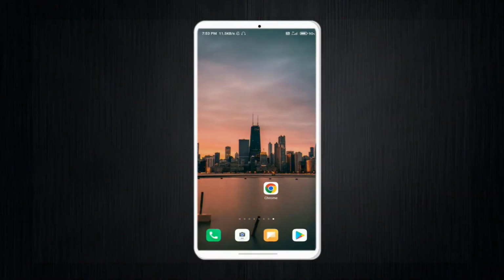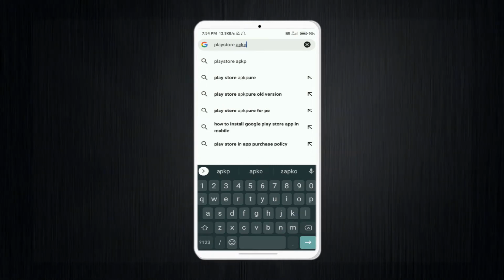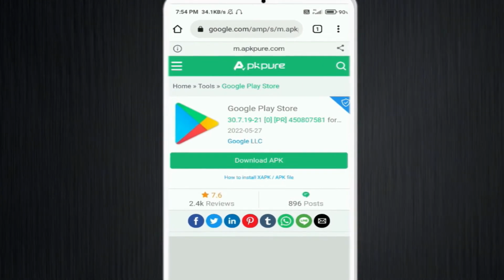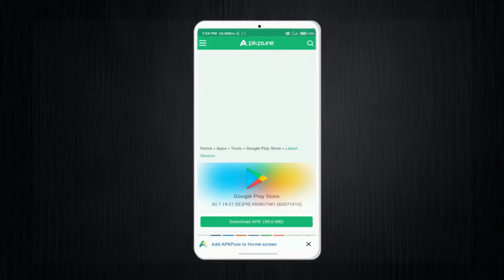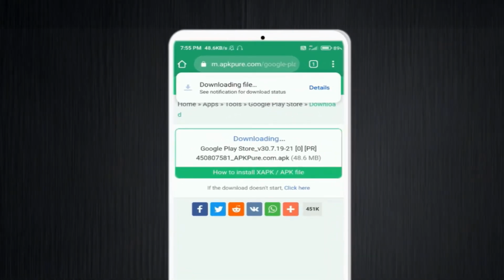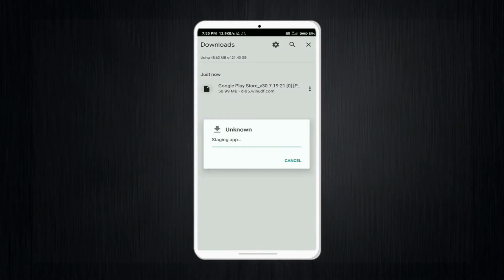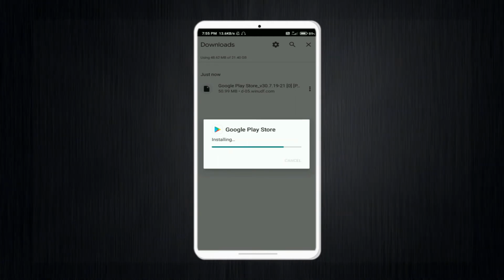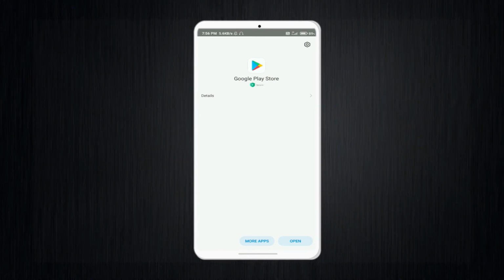how to play store download 2022 || how to google play store download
how to play store download 2022 in english|| how to google play store download || how to download play store || how to play store install || how to download play store and install

*** cover topic ***